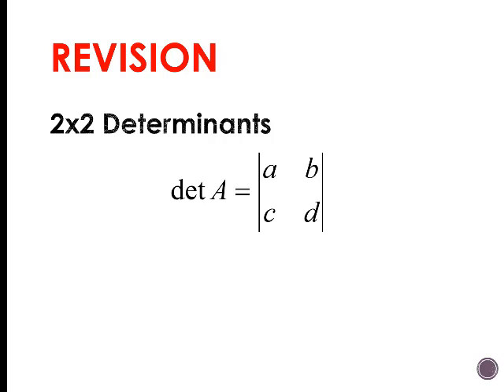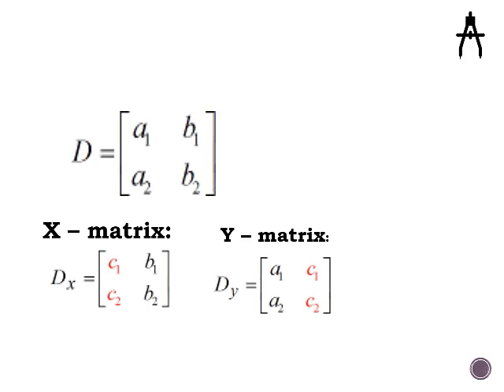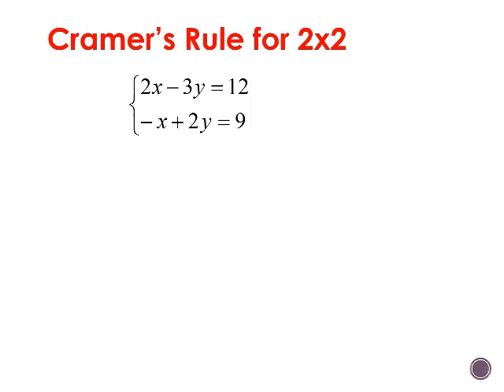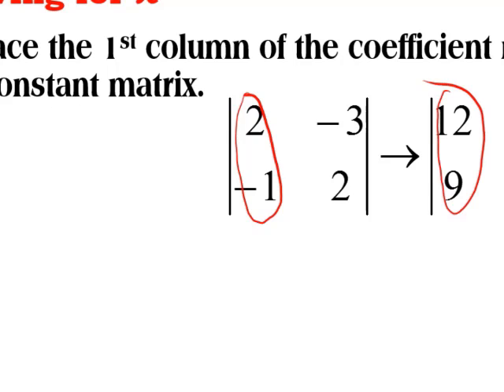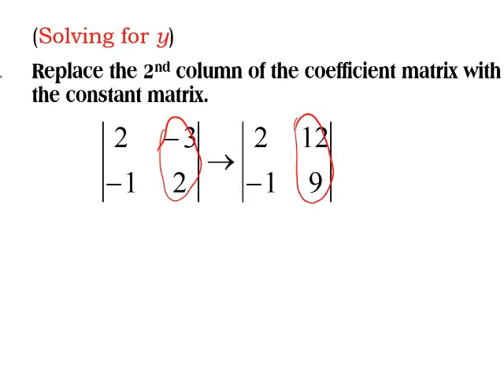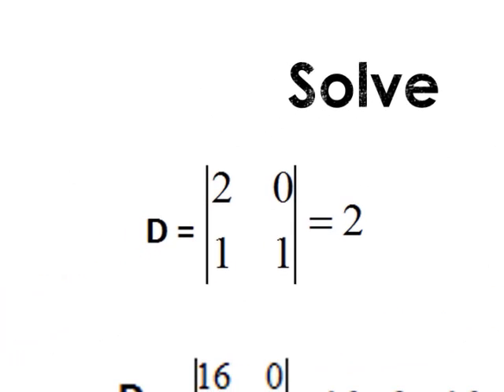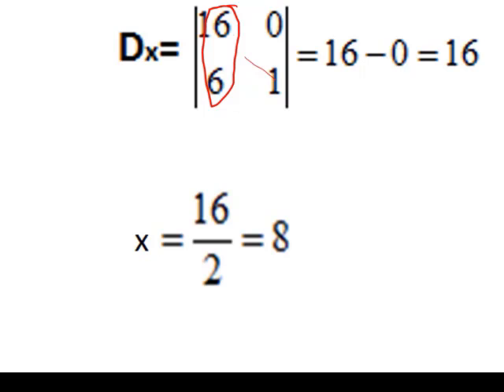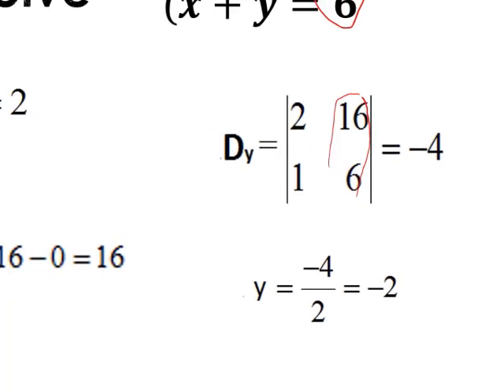Cramer's Rule 1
This video is a mathematics lesson on how to solve system of equations using Cramer's rule